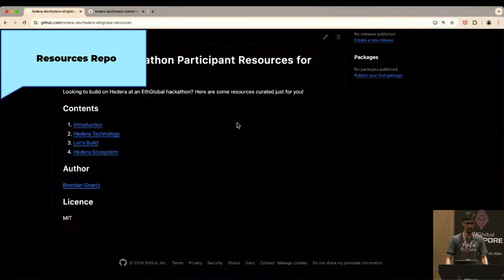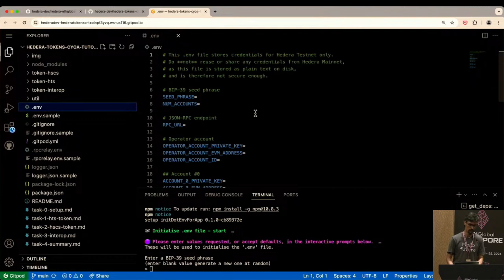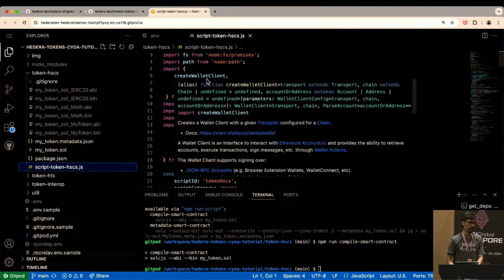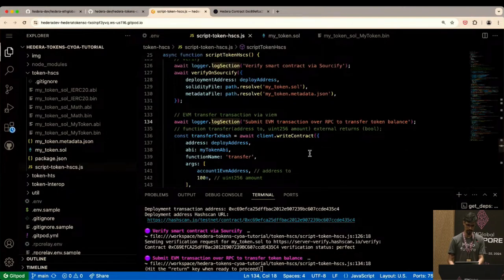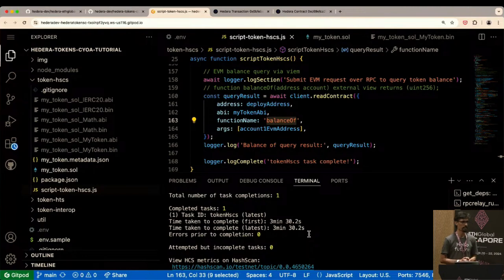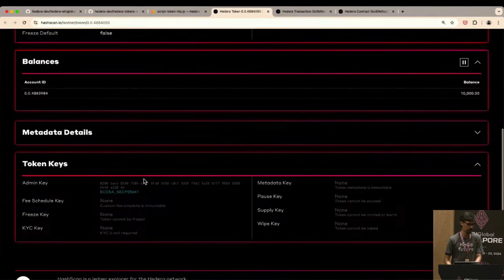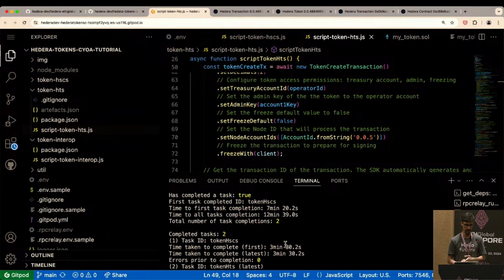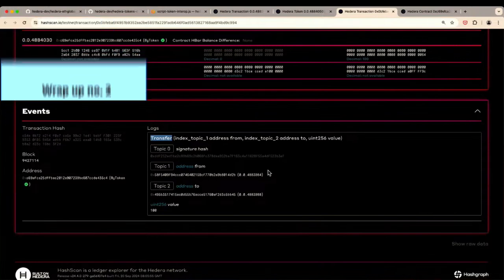Build a token the EVM way and the Hedera-Native way - Workshop at EthGlobal Singapore 2024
Watch my workshop at @ETHGlobal Singapore 2024!

00:00 - Intro
00:10 - Resource Repo
00:42 - Tutorial Repo
02:01 - Open in Gitpod
04:26 - HSCS token
10:11 - Time to Hello World
12:34 - Wrap up
13:26 - HTS token
15:30 - Developer Experience + Productivity
16:07 - Q & A
20:24 - Wrap up no. 2